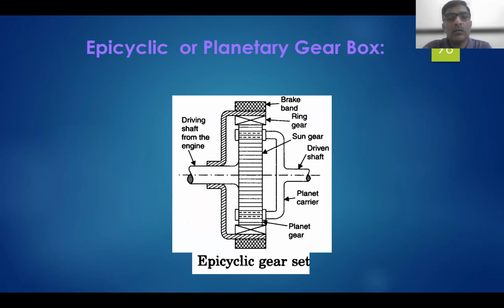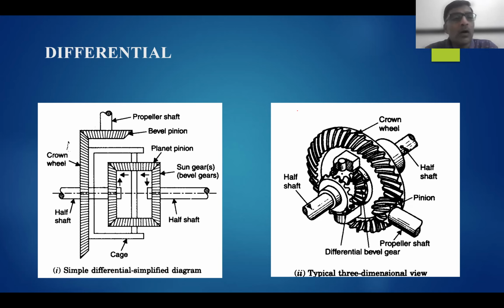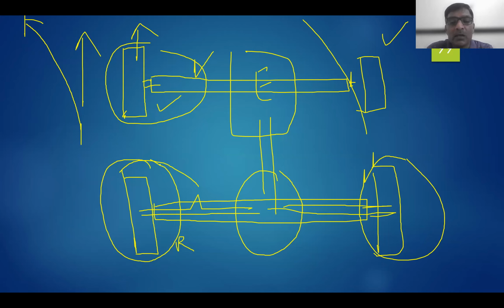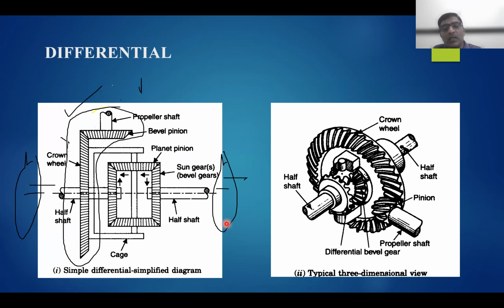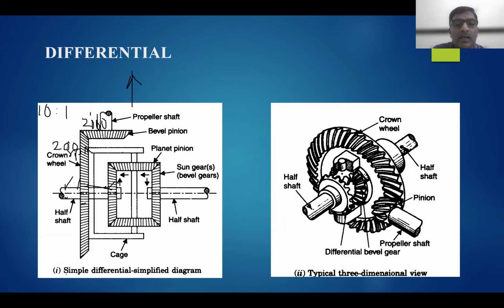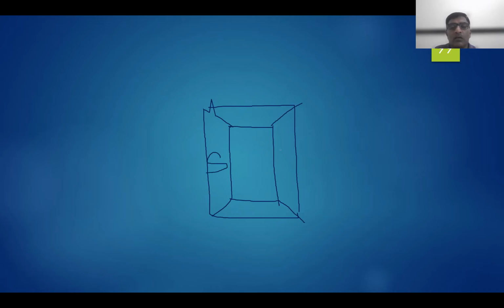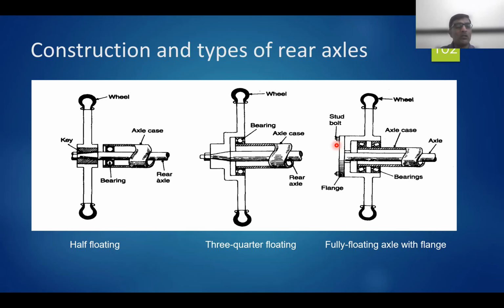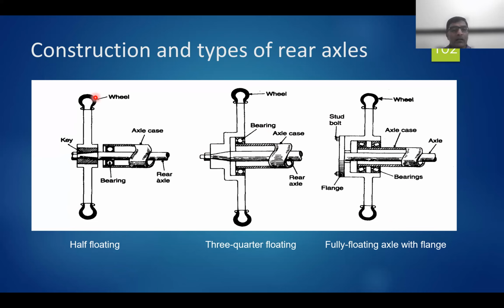L 23 Transmission System 10 00 am to 11 00 am 09 12 2021